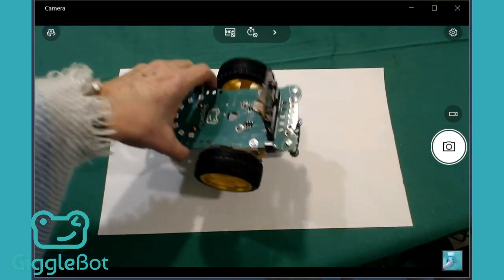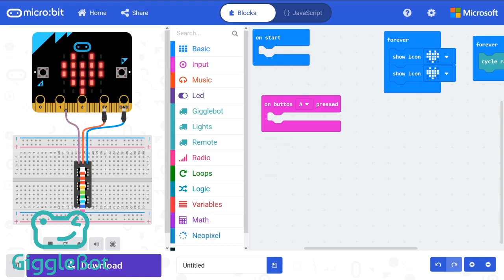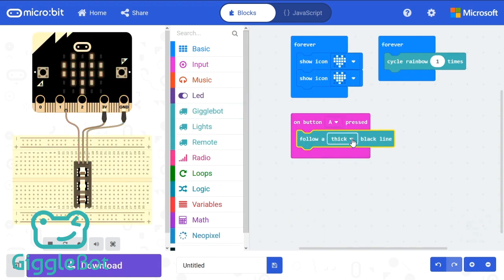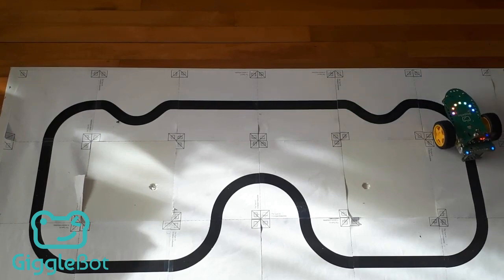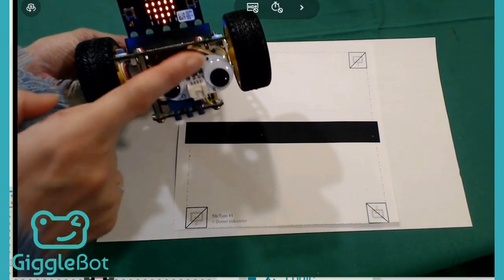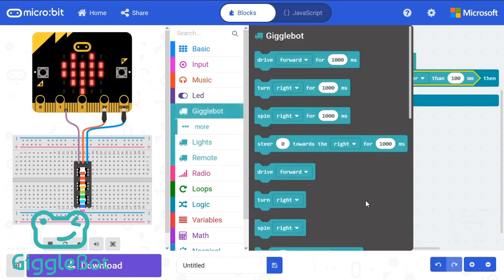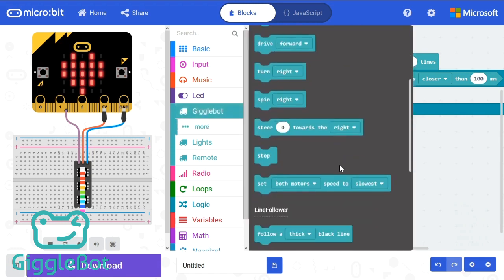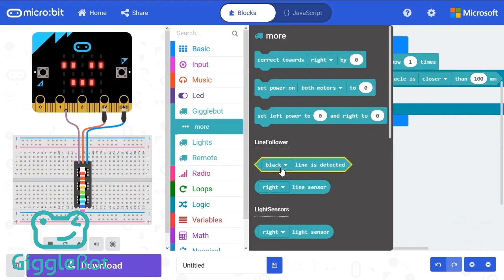GiggleBot Line Follower - Program the micro:bit robot using the Line Follower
Using MakeCode we learn how to program your robot to follow a light using the built in light sensors.

Learn more about programming the GiggleBot robot for the micro:bit in MakeCode

The GiggleBot is the fastest and an easy way for kids aged 6 through 14 to integrate powerful STEM learning and coding in the classroom.  See more about getting started with JavaScript, MakeCode and the GiggleBot